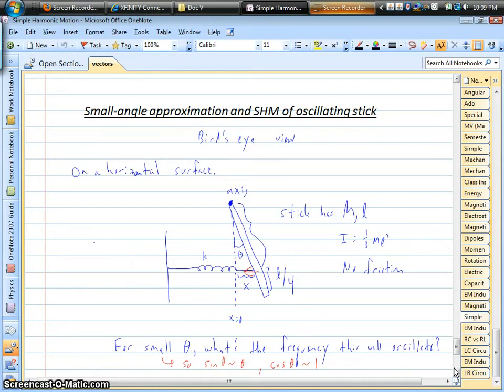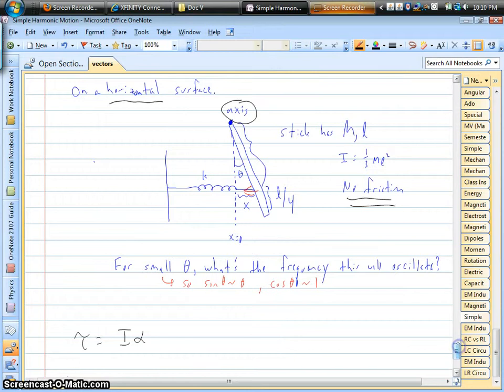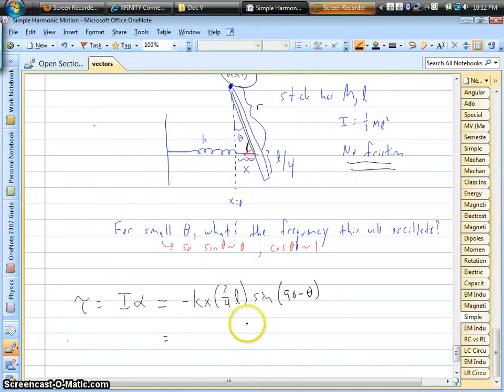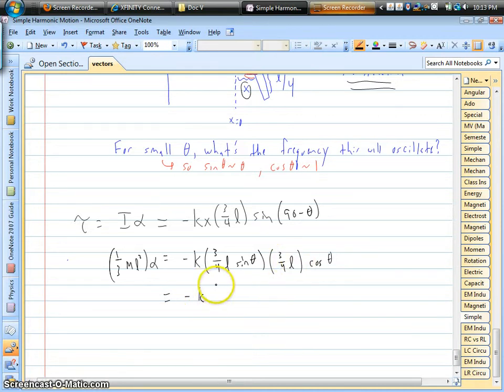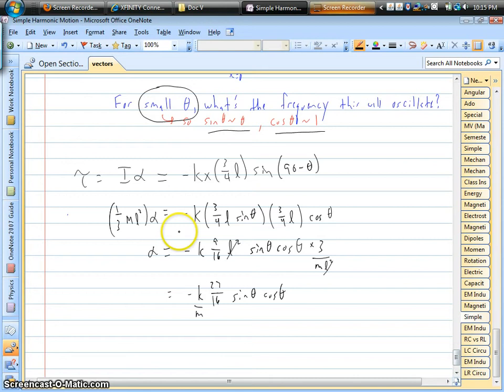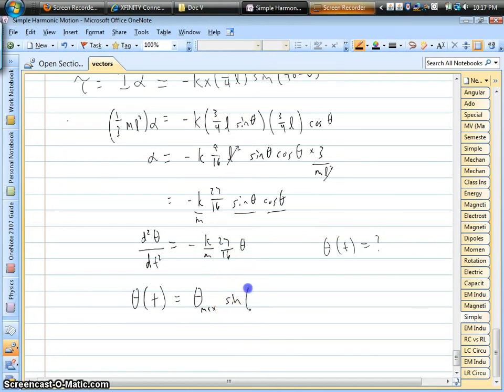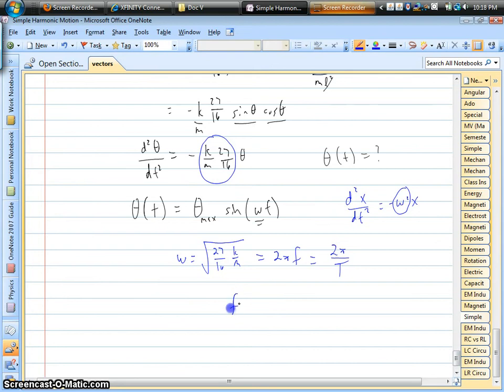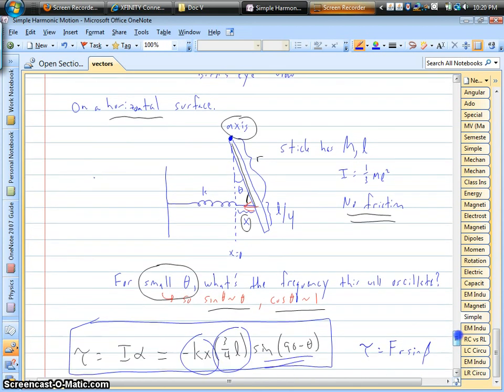SHM Oscillation of Stick.avi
Check out how to due small oscillation of a stick due to an attached spring. This is a case of (approximately) simple harmonic motion.